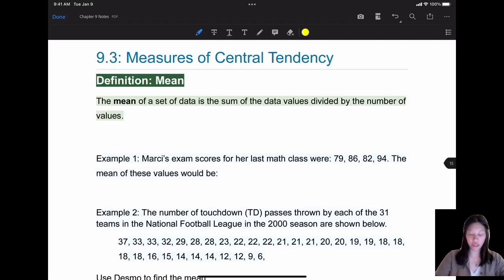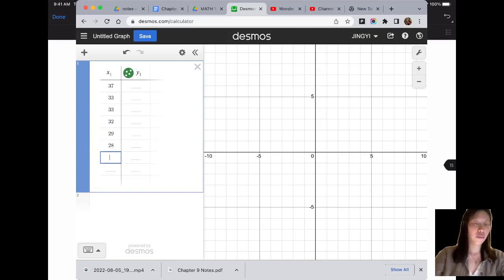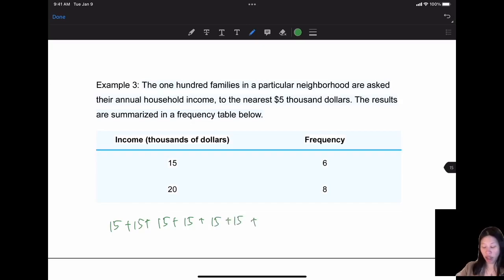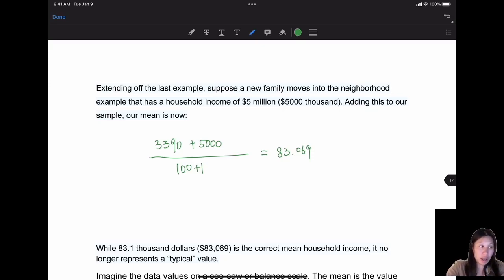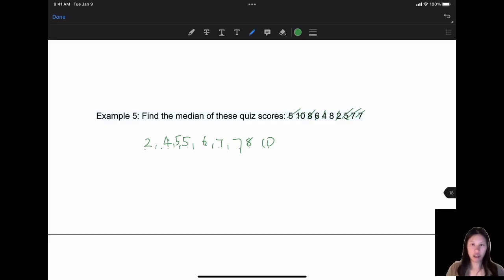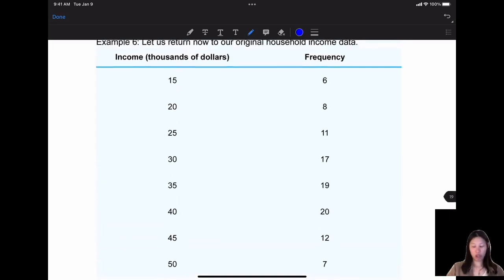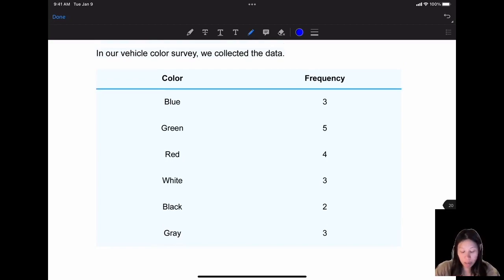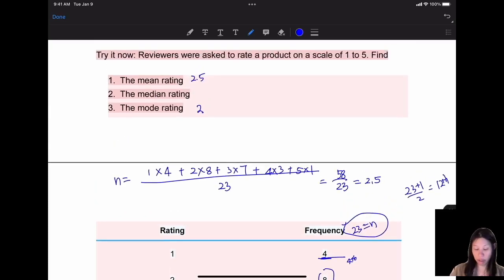MATH 107 Math in Society 9.3 Measures of Central Tendency